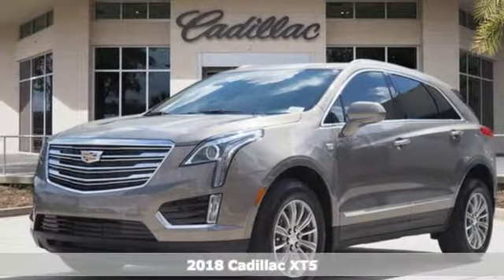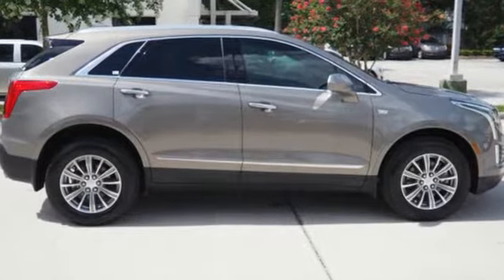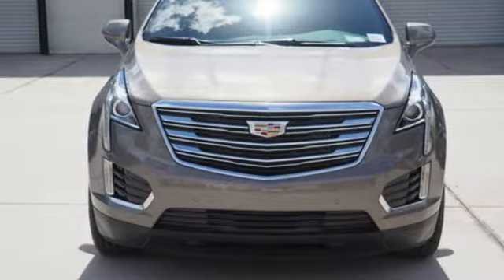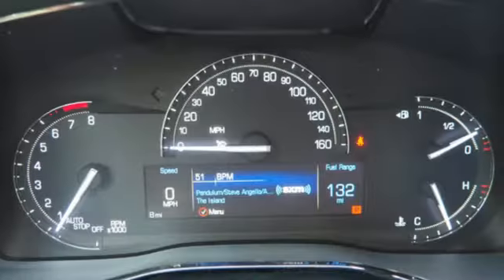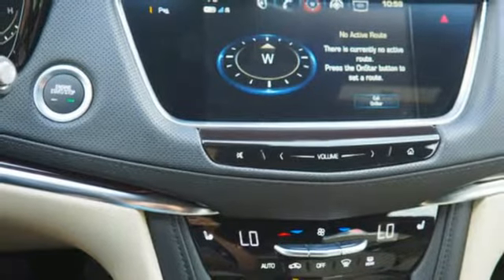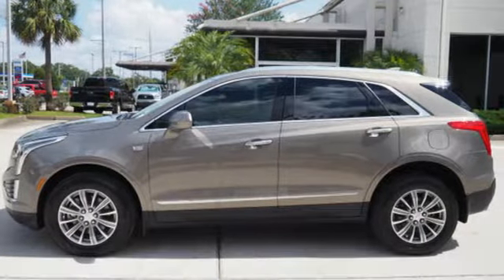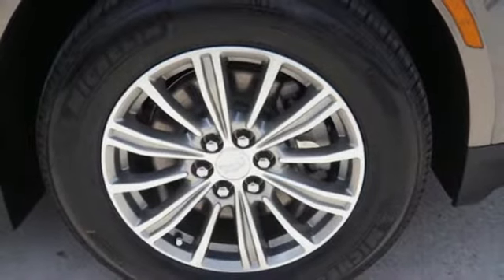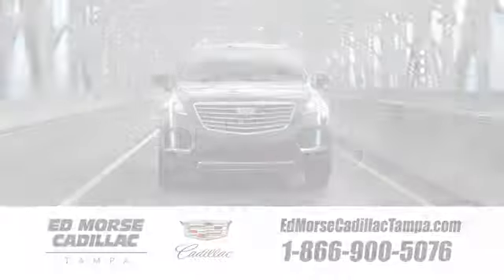New 2018 Cadillac XT5 Tampa FL St. Petersburg, FL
Year: 2018
Make: Cadillac
Model: XT5
Trim: Luxury
Engine: 3.6l 6 Cylinder Fuel Injected
Transmission: FWD 8-Speed Shiftable Automatic
Color: Tan
Interior: Beige
Stock #: JZ241779
VIN: 1GYKNCRSXJZ241779
Recent Arrival! 2018 Cadillac XT5 Luxury 26/19 Highway/City MPG

Address:
101 East Fletcher Avenue